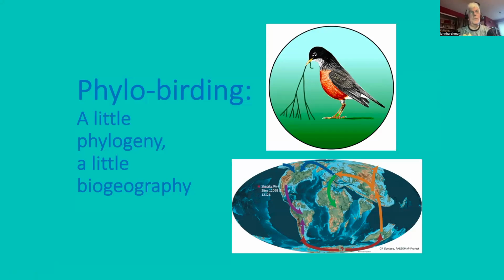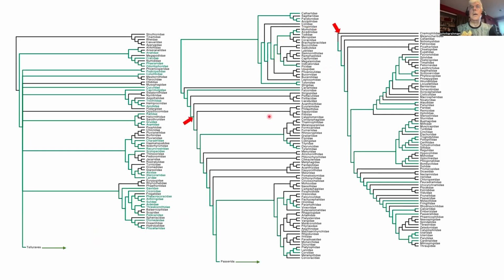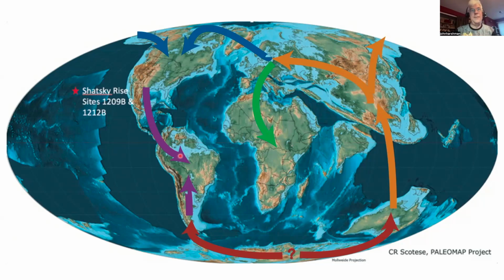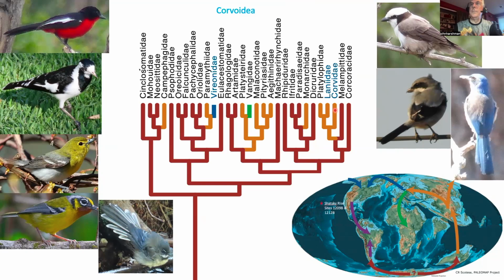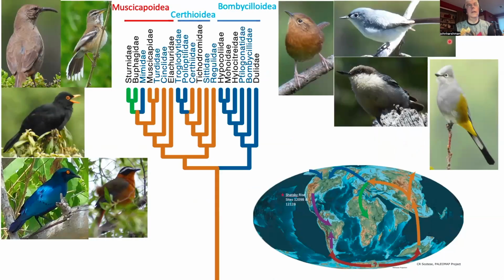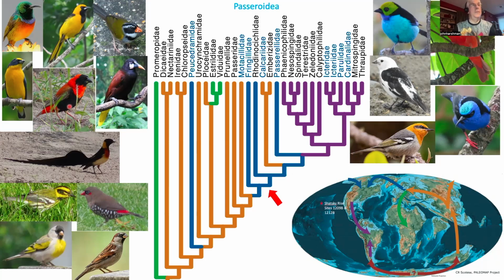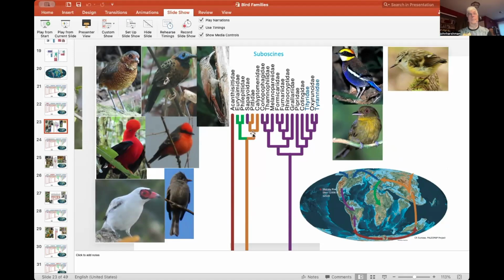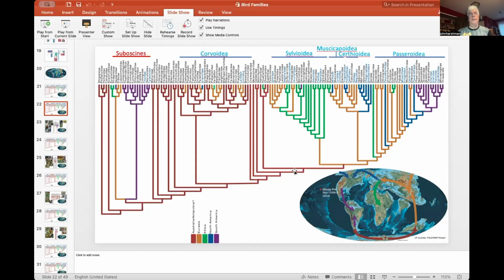Phylo birding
Join us for a talk with Dr. John Harshman as he delves into the what's, why's, and who's of phylogenetic birding, and how biogeography, the spread of species across the globe, has shaped the populations of birds we enjoy today.